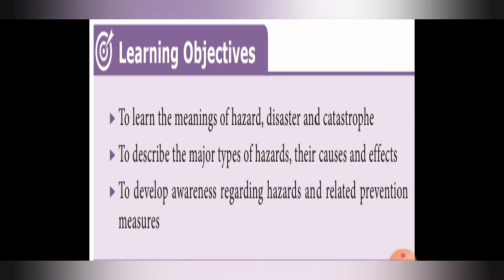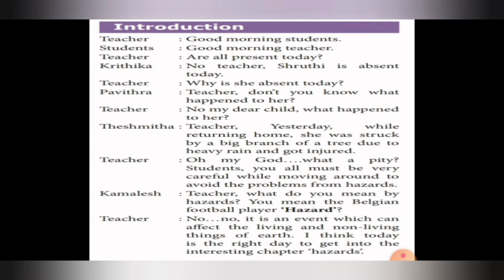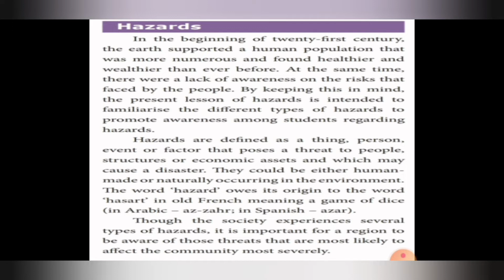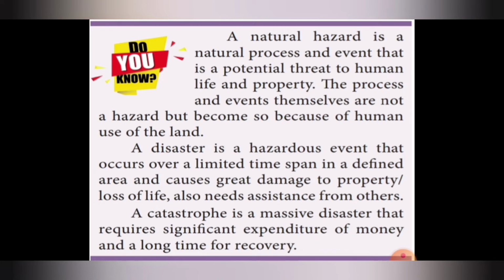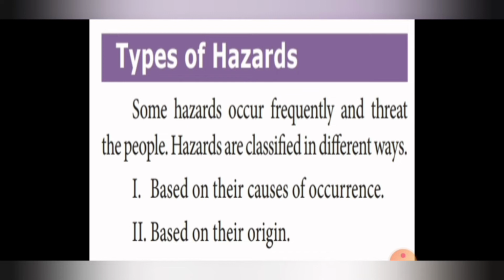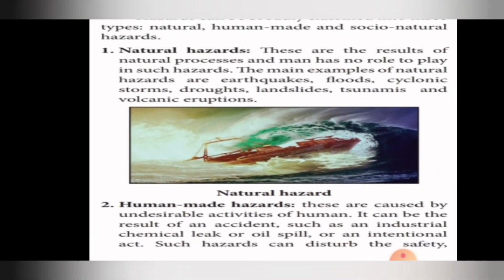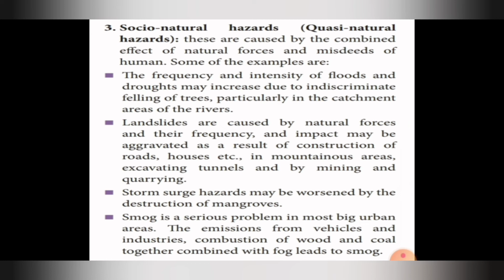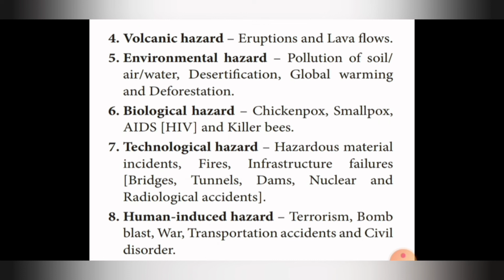8th Social (Geography) Lesson-5. Part 1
Hazards, meaning,  Types of Hazards